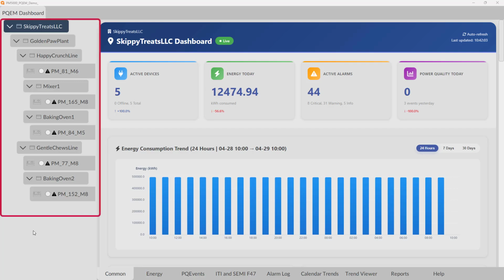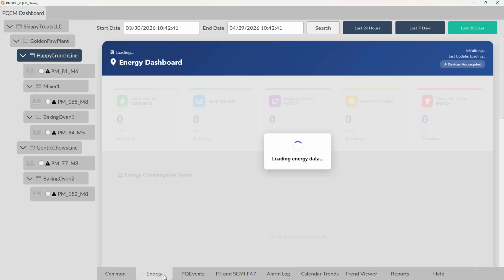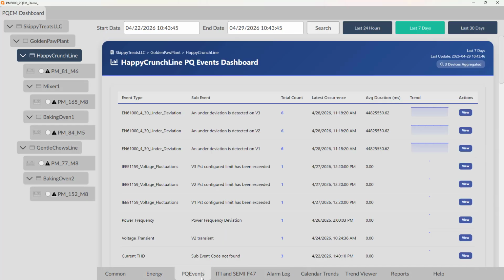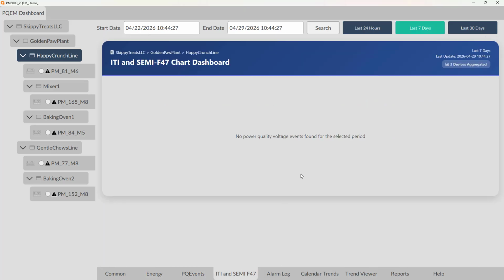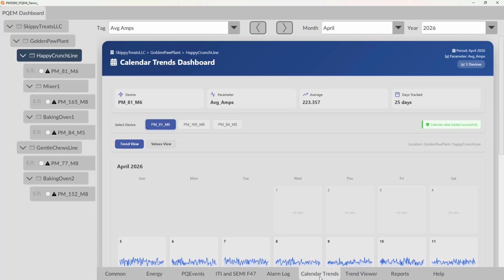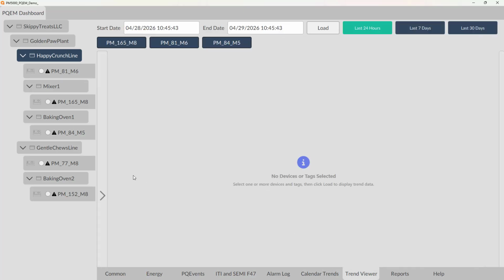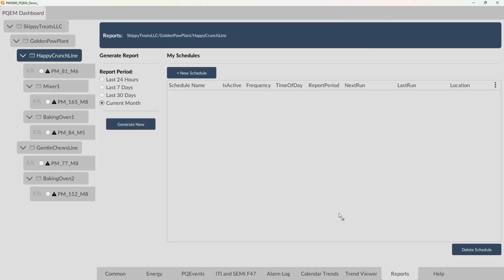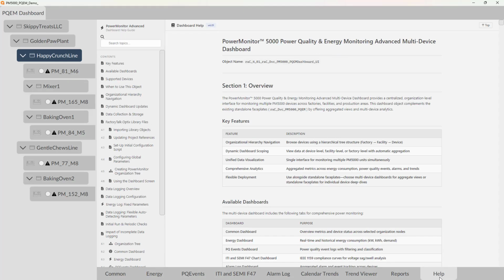PowerMonitor™ 5000 Multi-Device Dashboard for FactoryTalk® Optix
In this video, learn how the PowerMonitor™ 5000 Power Quality & Energy Management dashboard for FactoryTalk® Optix gives operators and engineers a powerful, controller-free view of energy usage and power quality data. Explore live metering, energy trends, alarm and event logs, wiring diagnostics, waveform and harmonics viewers, power quality event tracking, email notifications and intuitive dashboards. Learn more about how you can gain actionable insights, improve troubleshooting, reduce downtime and make smarter energy management decisions across your facility with PowerMonitor 5000